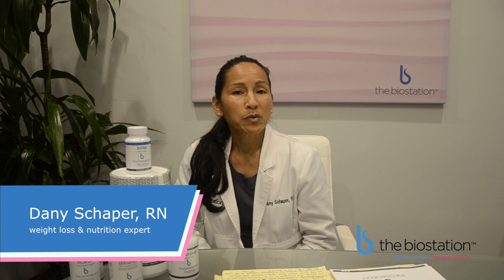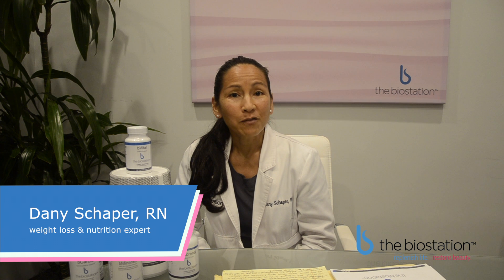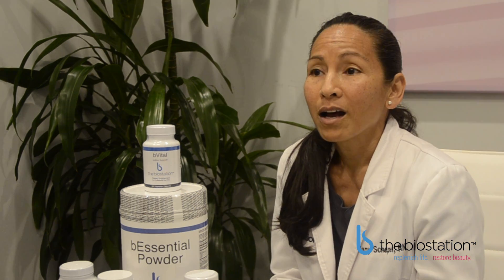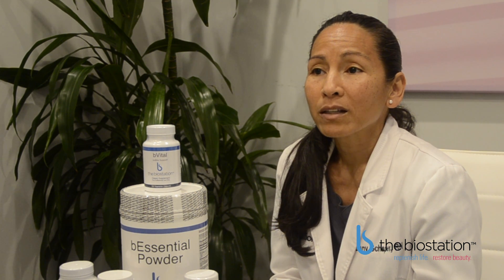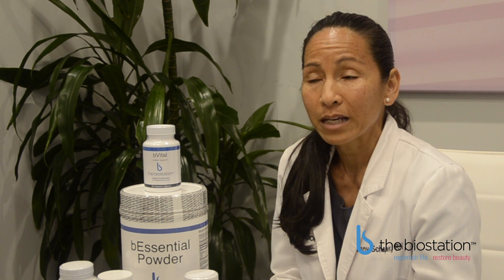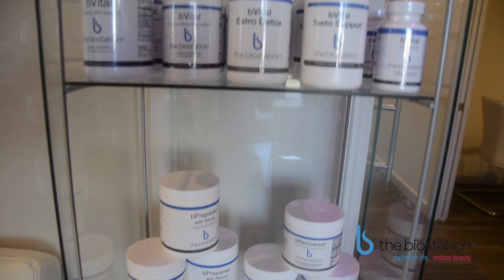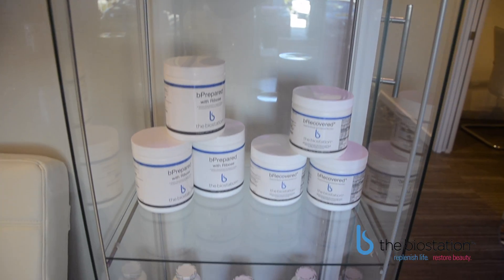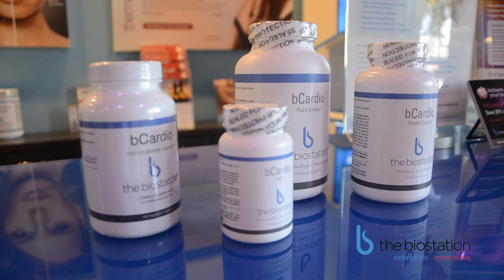Food-Grade VS. Pharmaceutical-Grade Supplements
Clinical Director Dany Schaper explains what you don't know about the majority of vitamins and supplements you're taking.